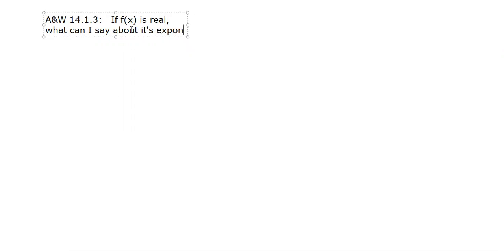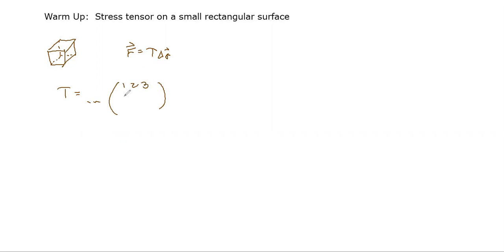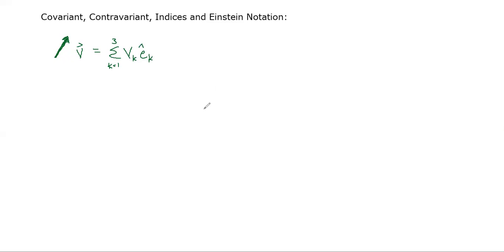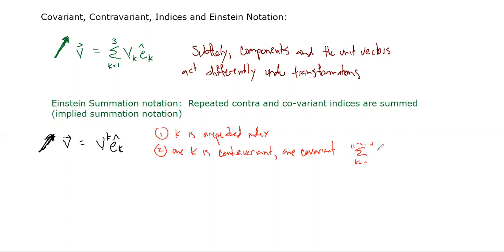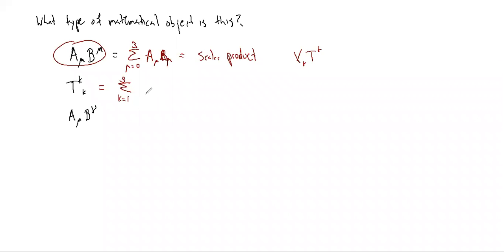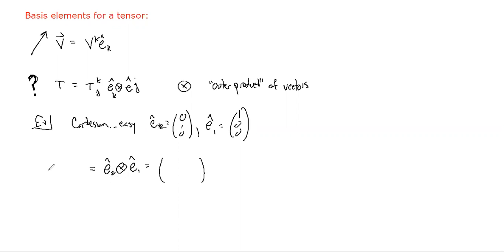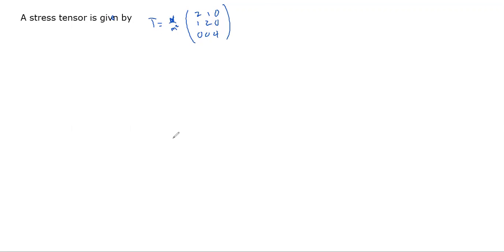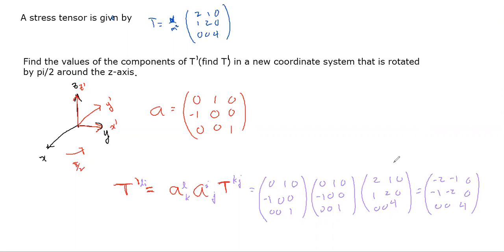PHYS 2500 Lec 14b: Tensors and Einstein Summation